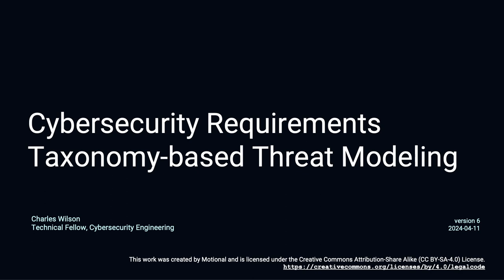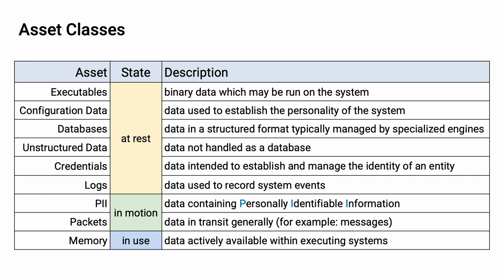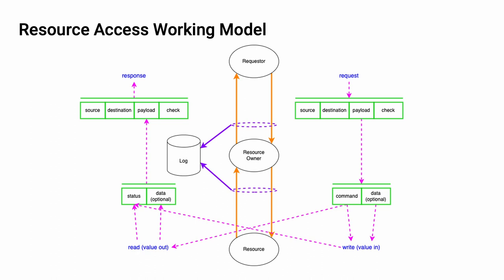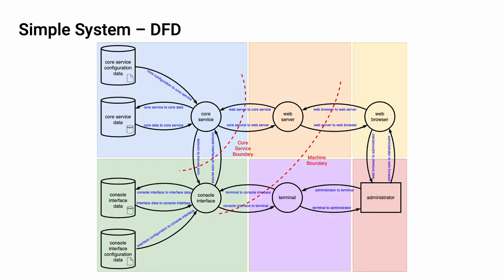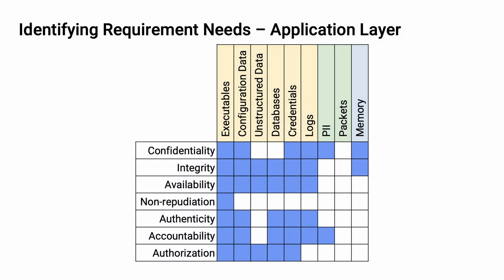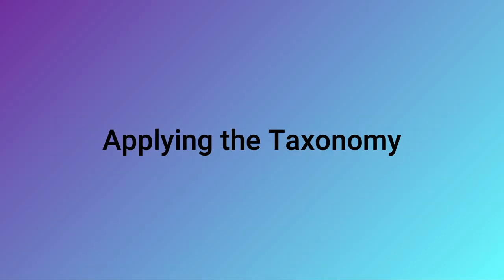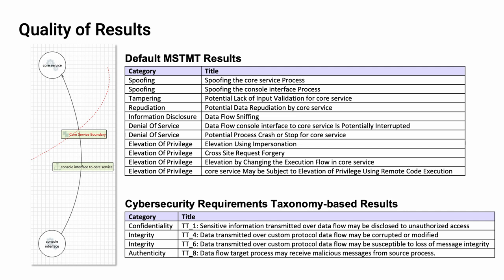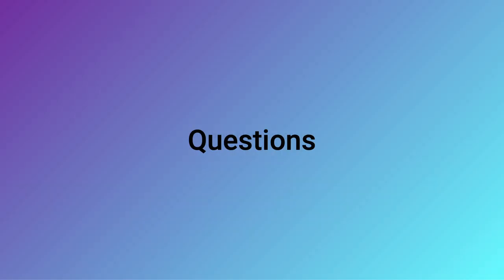AVCDL talk: Cybersecurity Requirements Taxonomy-based Threat Modeling (SAE WCX 2024)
This is a talk about cybersecurity requirements taxonomy-based threat modeling, presented at the 2024 SAE world congress in Detroit MI on 17 April 2024.

Chapters:

00:00 Title
00:12 introduction
00:55 Terminology
01:58 Assets
02:04 Asset Classes
04:15 Cybersecurity Properties (title)
04:22 Cybersecurity Properties Timeline
05:36 Cybersecurity Properties
06:34 Resource Access Working Model (1)
07:47 Resource Access Working Model (2)
08:09 Resource Access Working Model (3)
08:22 Combining Asset and Property
08:40 Simple System
08:48 What is a Threat Model?
09:22 Simple System - Block View
10:23 Simple System - DFD
11:20 Layers (title)
11:26 Simple System - DFD (level 2)
11:54 Simple System - DFD (level 3)
12:27 Layers
13:41 Taxonomy Space
13:49 Cybersecurity Requirements
13:55 Identifying Requirement Needs - Application Layer
15:13 Cybersecurity Global Requirements Catalog
15:55 Tailored Cybersecurity Requirements
16:29 Macro Cybersecurity Requirements
16:48 Macro Cybersecurity Requirement Example (SecOC)
17:38 Applying the Taxonomy
17:56 Threat Model Element Attributes
18:29 Threat Modeling Tool Rules
19:05 Quality of Results
21:35 STRIDE vs CRT
23:01 Where to Go from Here
23:36 AVCDL on YouTube
23:50 AVCDL on GitHub
24:03 References
24:24 Questions